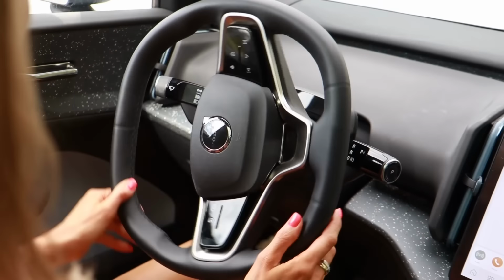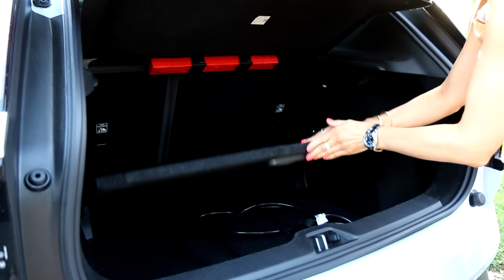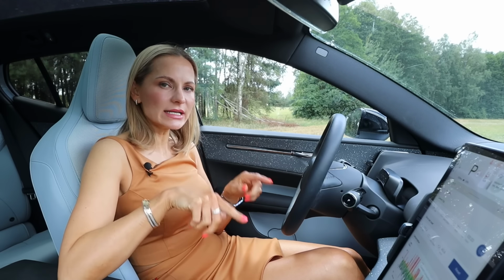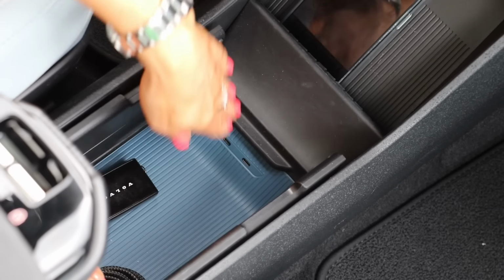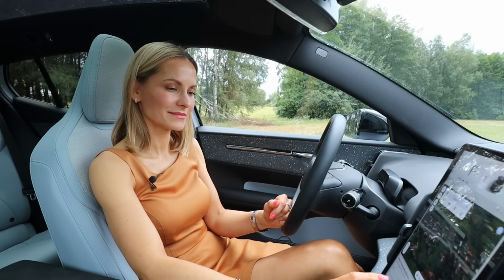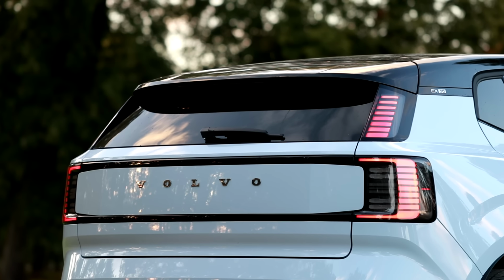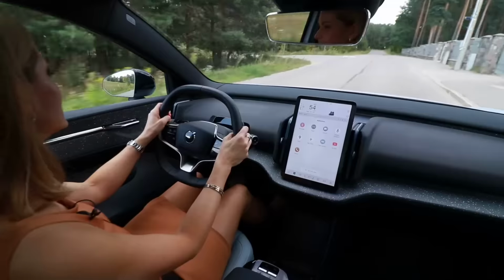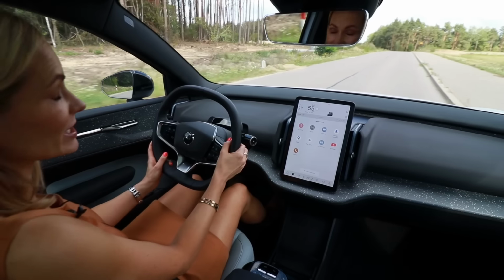Volvo EX30 - best EV on the market?!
Unsure which car is right for you? Try Car Tinder - tailored-made by me!
This is the latest Volvo EX30. A brand new electric car from Volvo that is here to shake things up. Cute, pretty but there is more! The EX30 might just be the best EV on the market!
00:00 Intro
00:32 Versions, Powertrains, Declared Range & Charging
01:38 Welcome to Anna on Roads
02:02 Back Seat Space
02:25 Boot Space
03:00 Entry & Exit
03:35 EX30 Trims
03:35 Real World Range
05:22 Cabin
09:56 Acceleration - Launch Control
11:03 Ride Quality
12:30 Driving & Manoeuvring
13:33 Handling & Sportiness
14:22 Final Thoughts - EX30 vs C40 vs XC40